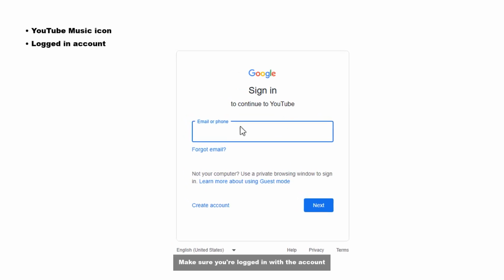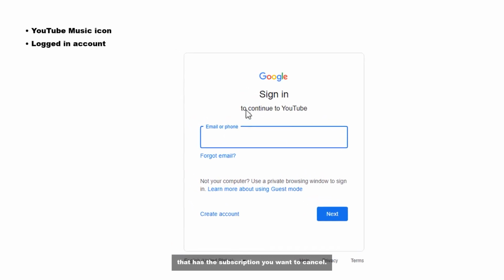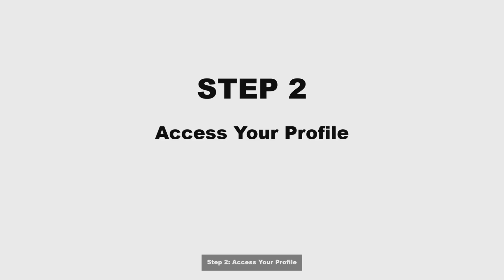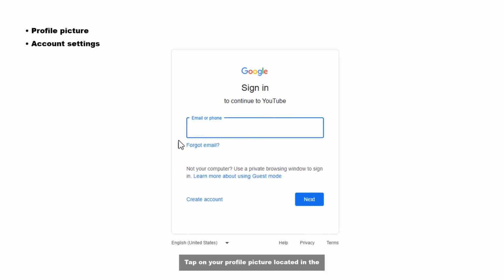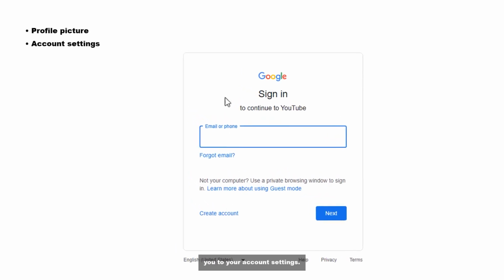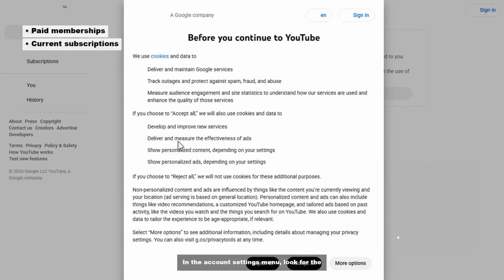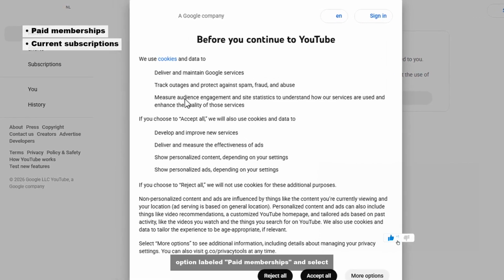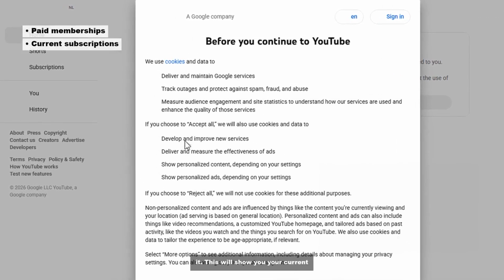How To Cancel A Subscription On YouTube Music APP 2026 (SUB CANCEL)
In this video, we show you how to cancel a subscription on the YouTube Music APP in 2026. If you're looking for a step-by-step guide on how to unsubscribe, you've come to the right place.